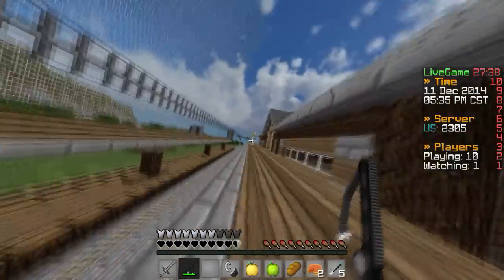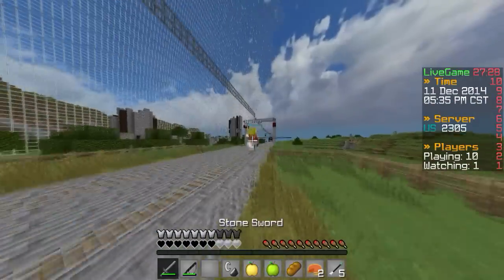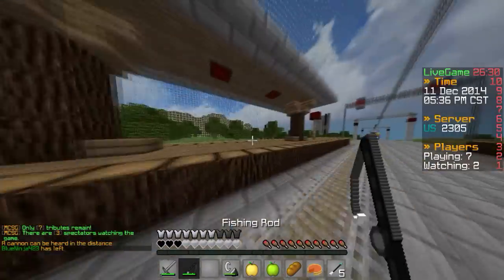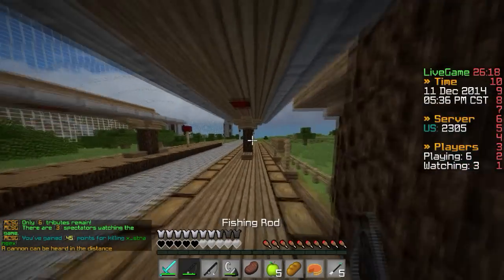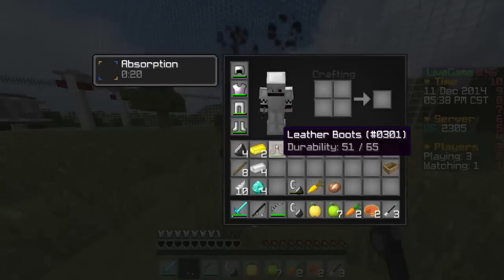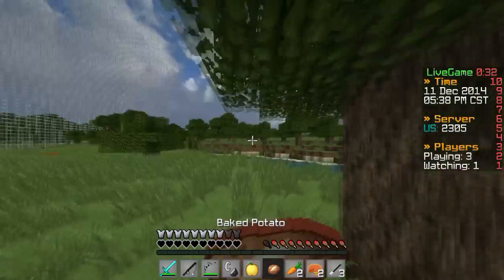Capes,Capes,Capes! | Minecraft Survival Games #101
Hello everybody, and welcome back to another episode of the Minecraft Survival Games! Today we're here on the map of Survival Games 4!

Credits:
Intro made by: DarkPandora
Outro made by: Solrflare
Skin made by: Solrflare
Avatar made by: GlobalYT
Banner made by: GlobalYT
Thumbnail made by: Solrflare